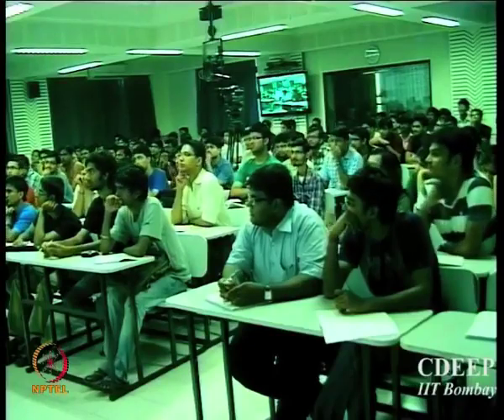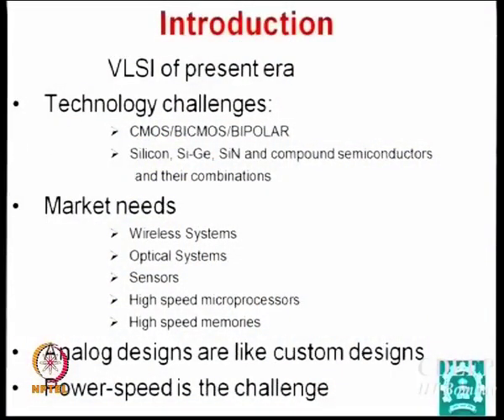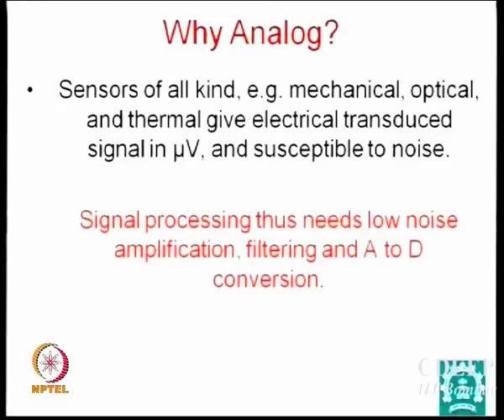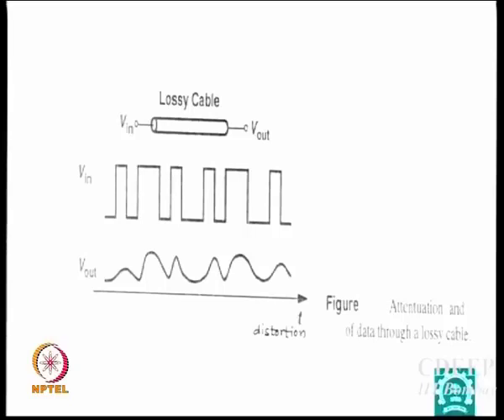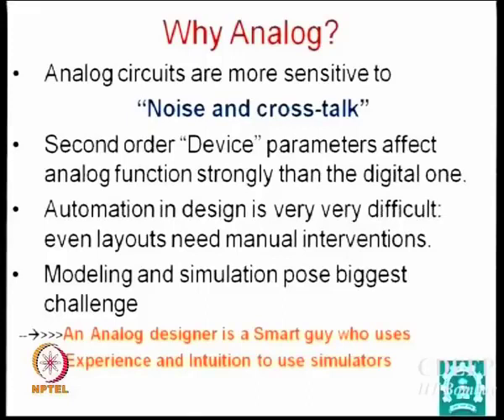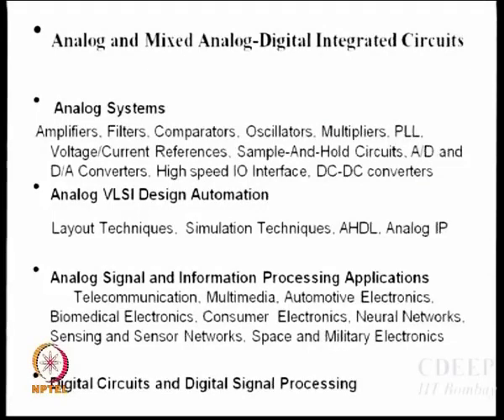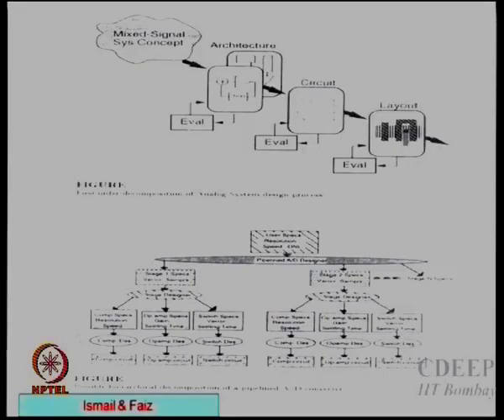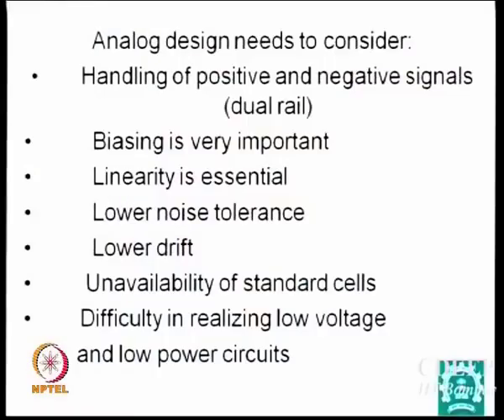Mod 01 Lec 01 Lecture 1 Introduction to CMOS Analog VLSI Design 480p